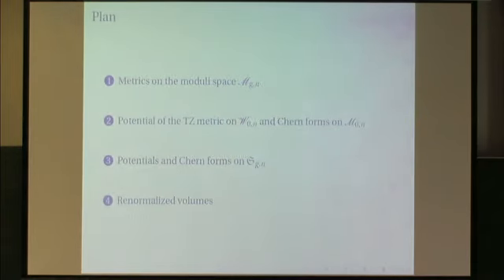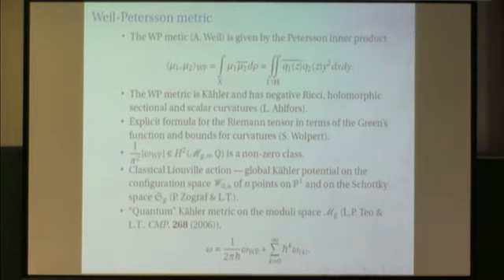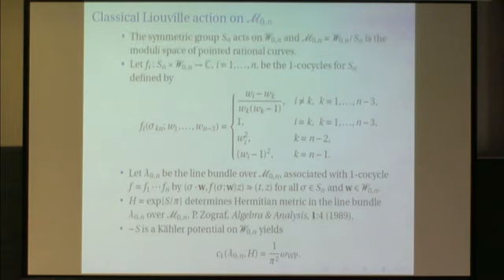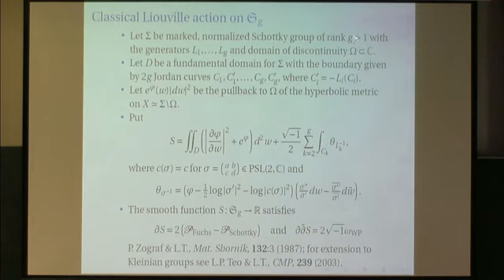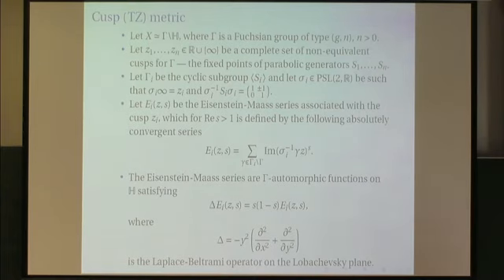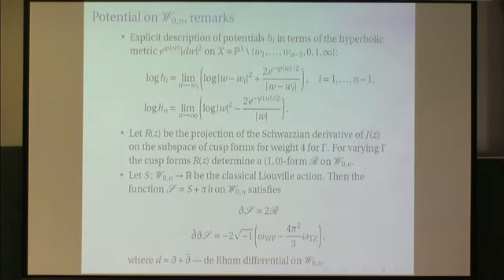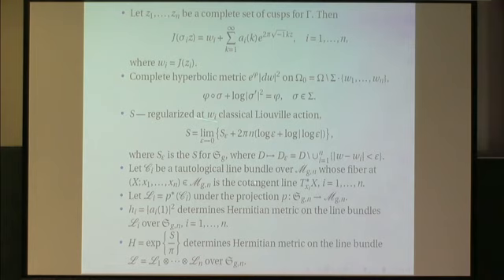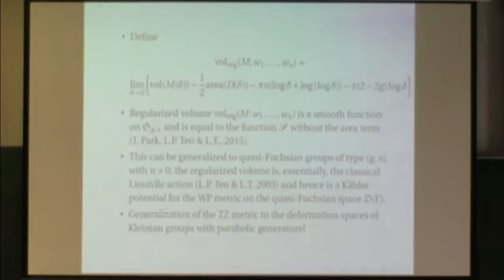Leon Takhtajan | Kähler metrics and Chern forms on the moduli space of punctured Riemann surfaces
Title: Kähler metrics and Chern forms on the moduli space of punctured Riemann surfaces
Speaker: Leon Takhtajan (Stony Brook University)
Date: 27th Jul 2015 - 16:00 to 17:00